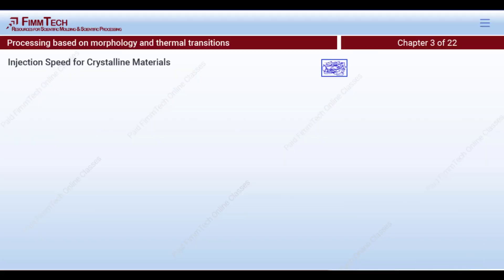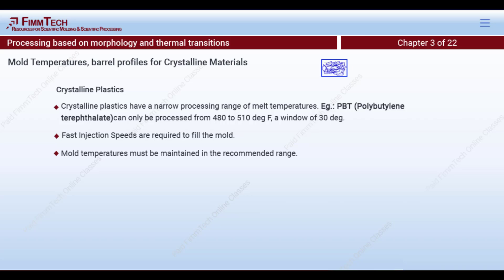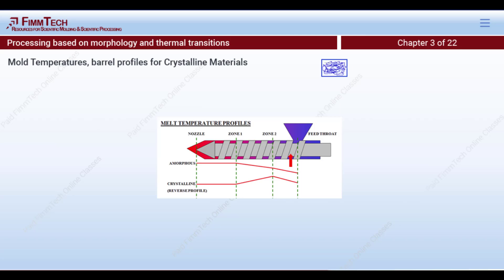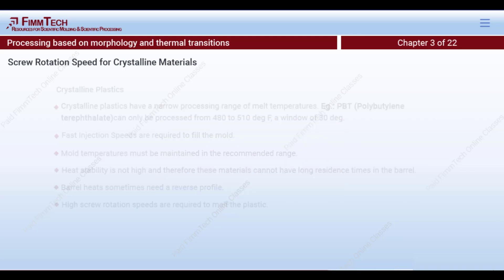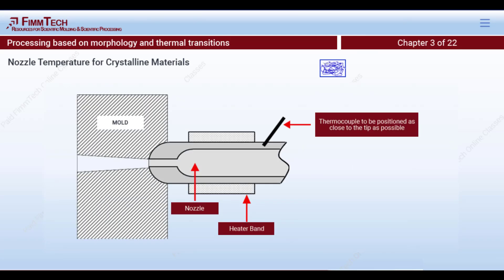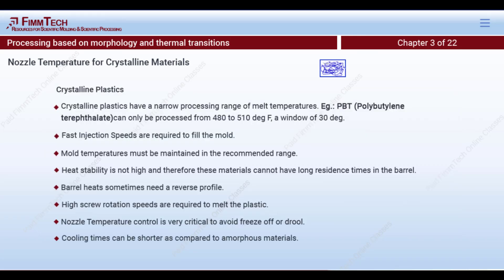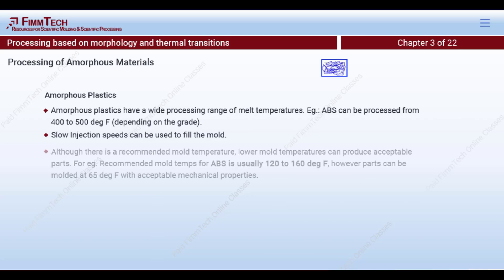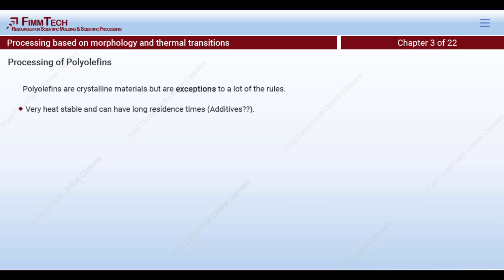Injection Molding Processing Differences between Amorphous and Crystalline Materials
The video describes how the Injection Molding process settings differ between Amorphous and Crystalline materials.